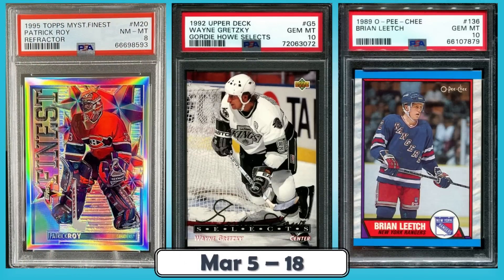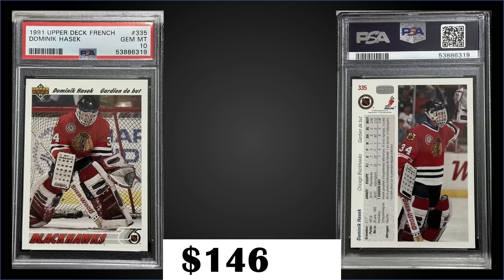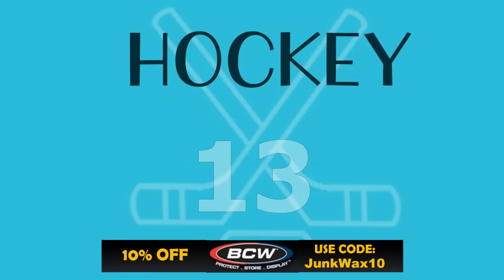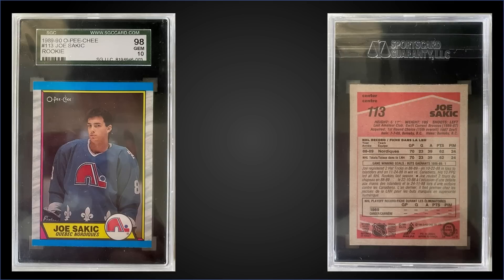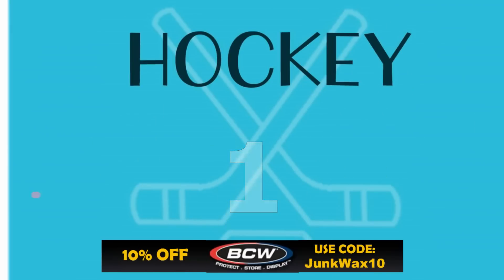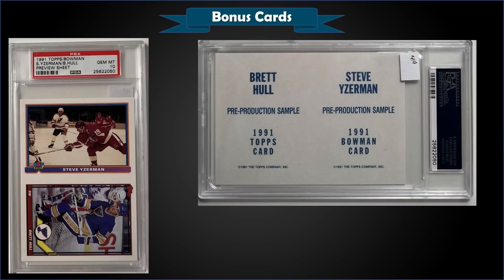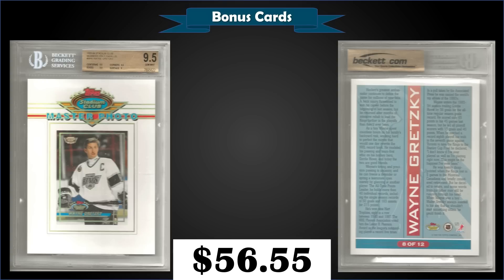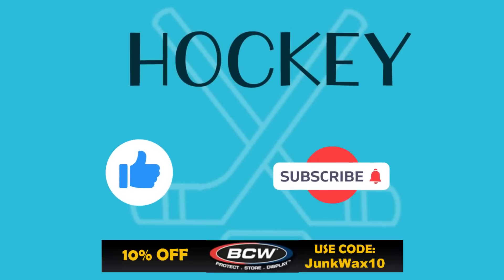TOP 25 Highest Selling Hockey Cards from the Junk Wax Era on eBay | Mar 5 - 18, Ep 101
These are the Top 25 Hockey Card sales from the Junk Wax Era on eBay over the last two weeks Mar 5 - 18, 2023. We cover the top 15 ebay sales every 2 weeks for Junk Wax Baseball, Football, Hockey, Basketball, Vintage Non-Sports and Vintage "Other Sports". Videos uploaded Wednesday, Friday and Sunday.

Oilers Action Magazine:

84 OPC Sticker:

86 OPC Sticker:

87 OPC Mini:

87 OPC Sticker:

88 OPC Mini:

88 OPC Sticker:

88 Topps:

89 OPC:

89 Topps:

90 7th Inning Sketch LHJMQ:

90 Bowman:

90 Bowman Tiffany:

90 OPC:

90 OPC Premier:

90 Panini:

90-94 Penguins Foodland:

90 Pro Set:

90 Score American:

90 Score Canadian:

90 Score Hottest & Rising Stars:

90 Topps Tiffany:

90 UD English:

90 UD French:

91 OPC:

91 OPC Premier:

91 Parkhurst:

91 Parkhurst French:

91 Pinnacle:

91 Pro Set French:

91 Pro Set HOF:

91 Score American:

91 Topps:

91 UD English:

91 UD French:

91 UD Jumbo:

92 Bowman:

92 Classic Draft Picks:

92 OPC:

92 Pinnacle:

92 Score Canadian:

92 Stadium Club:

92 Topps:

92 Ultra:

92 UD High:

92 UD Locker Box:

93 Leaf:

93 Panini:

93 Pinnacle Ser 1:

93 Score:

93 Stadium Club:

93 Topps/OPC Premier:

93 Ultra:

93 UD:

94 Donruss:

94 Leaf Limited:

94 Parkhurst ’64-’65 Parkies Tall Boys:

94 Pinnacle:

94 Score:

94 Topps Finest:

94 Ultra:

94 UD:

94 UD SP:

95 Bowman:

95 Donruss Elite:

95 Metal:

95 Parkhurst ’66-’67 Parkies:

95 Pinnacle Zenith:

95 Score:

95 Select Certified:

95 Signature Rookies Draft Day:

95 Summit:

95 Topps Ser 2:

95 Topps Finest:

95 Ultra:

95 UD Collector’s Choice:

95 UD Collector’s Choice Young Guns Redemption:

95 UD:

95 UD SP:

96 Metal:

96 NHL Aces Playing Cards:

96 UD Collector’s Choice:

96 UD SPx: